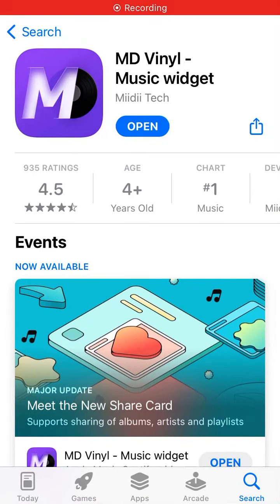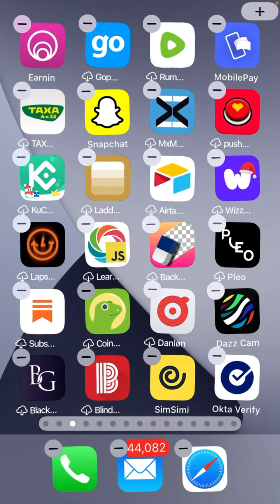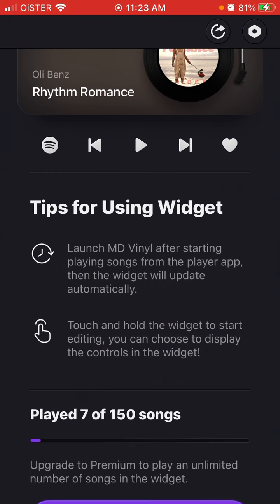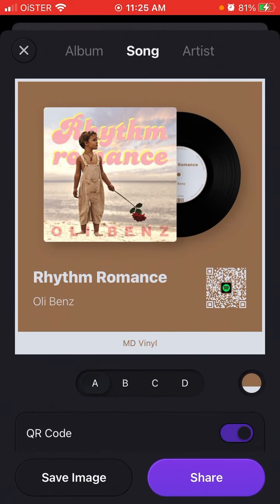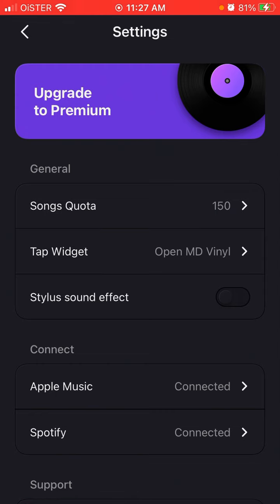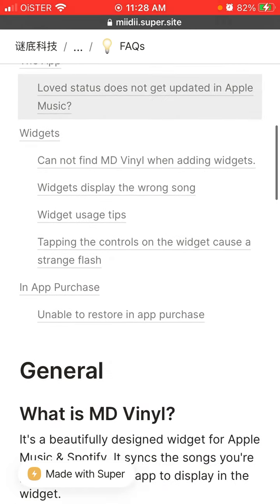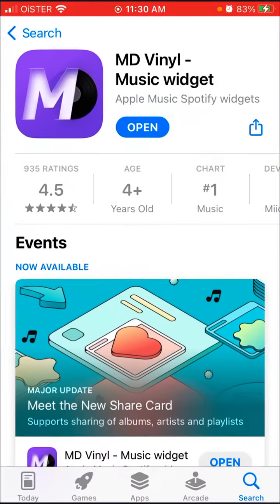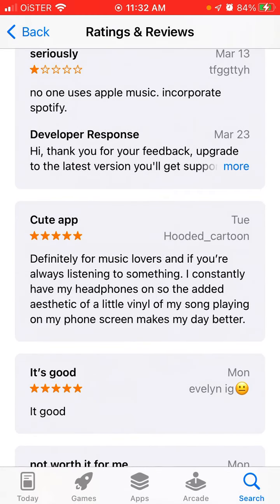MD Vinyl - Music widget - FULL OVERVIEW & HOW TO USE